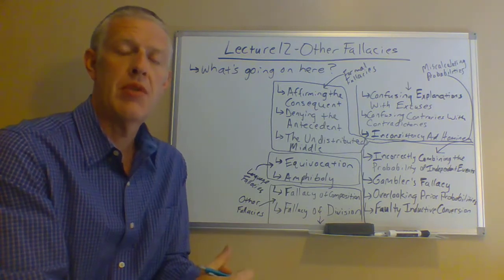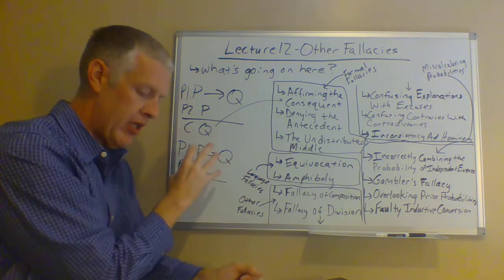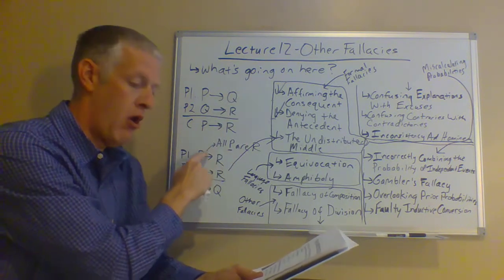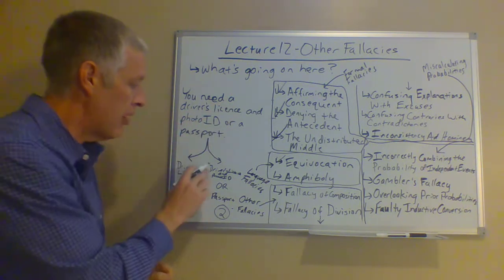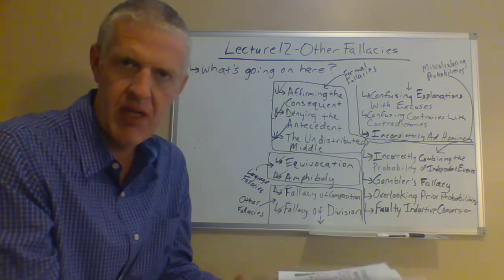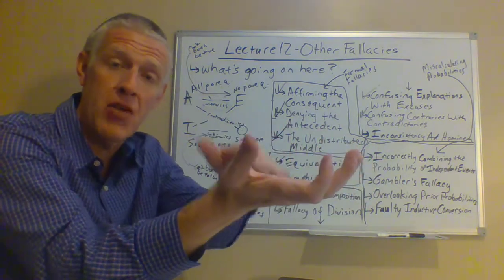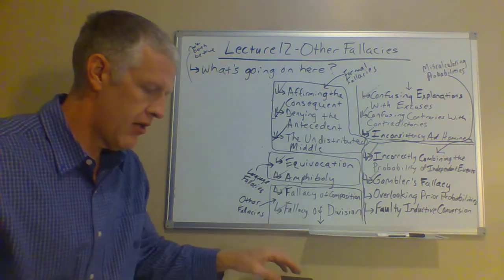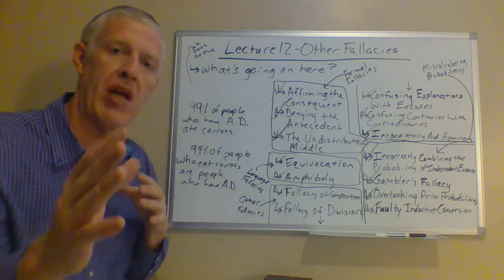Logic and Critical Thinking-Lecture 12: Other Fallacies (No PowerPoint)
In this video, we conclude the course by finishing our discussion of fallacies, emphasizing, among other mistakes, formal fallacies and fallacies related to language...

0:00 Introduction
3:08 What's Going On Here?
4:36 Formal Fallacies...
5:57 Affirming the Consequent
11:44 Denying the Antecedent
14:58 The Undistributed Middle
20:38 Language Fallacies...
21:22 Equivocation
25:00 Amphiboly
29:54 Other Fallacies...
30:28 Fallacy of Composition
33:26 Fallacy of Division
36:38 Confusing Explanations with Excuses
39:19 Confusing Contraries with Contradictories
46:00 Inconsistency Ad Hominem
49:41 Miscalculating Probabilities...
50:39 Incorrectly Combining the Probability of Independent Events
54:26 Gambler's Fallacy
57:42 Overlooking Prior Probabilities
1:02:00 Faulty Inductive Conversion
1:05:40 Conclusion
1:07:04 A Note Regarding the Chapter 8 Homework Assignment (For Those Taking the Course)

*If you would like to view a version of this lecture with the PowerPoint overlay, go

**I experienced some technical difficulties during the recording of this lecture.  At both the 25:09 mark and the 39:09 mark, the recording stopped, and there are noticeable "glitches" at these points as a result.  My computer and I apologize for these annoyances.

***Much of the material discussed in this video reflects material discussed in previous lectures; I've provided links for the relevant lectures below: